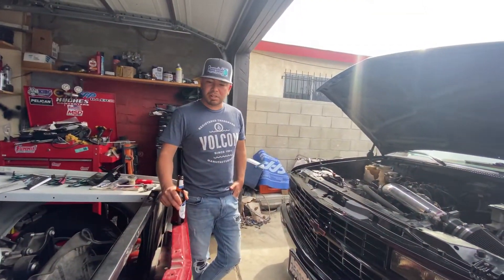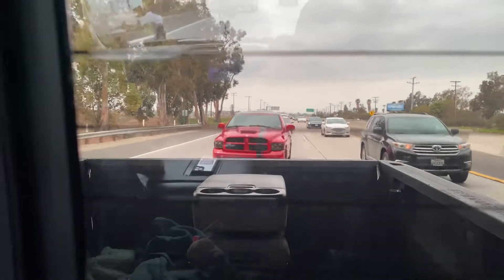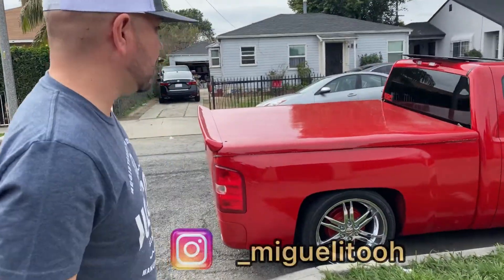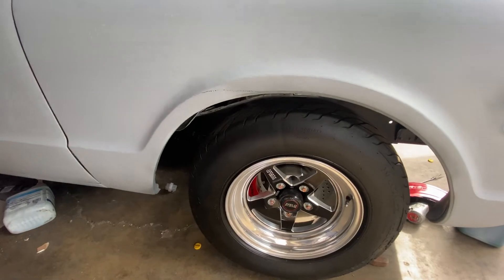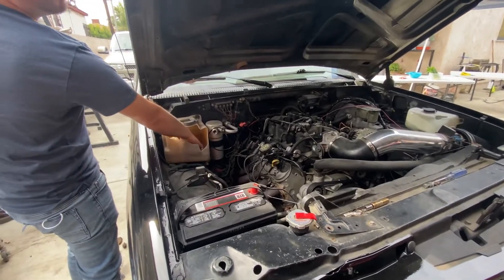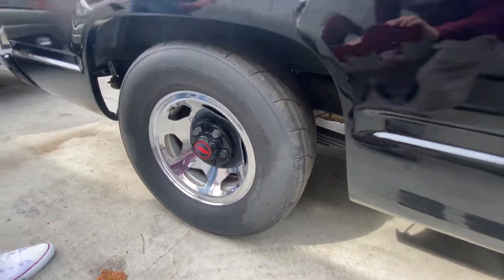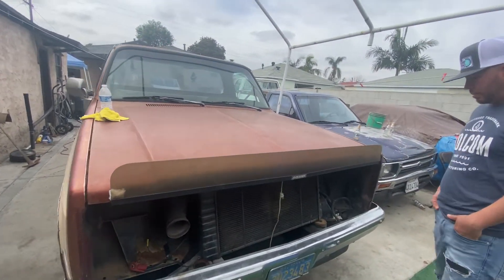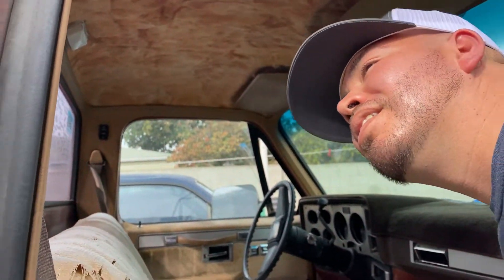BBQ in the city of Compton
visiting my long time good friend and checking out his sweet c10 soon to be out.